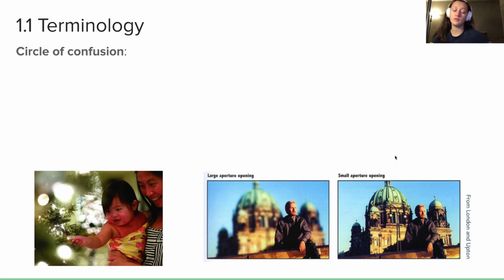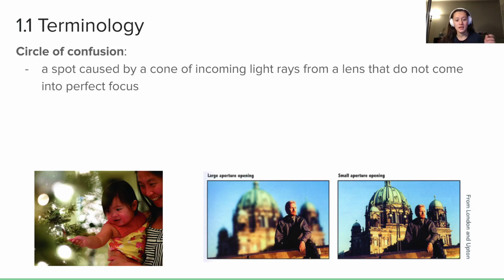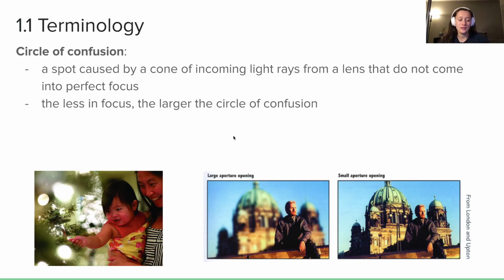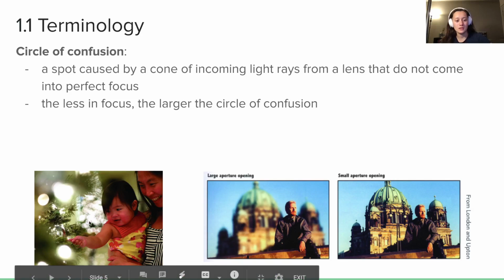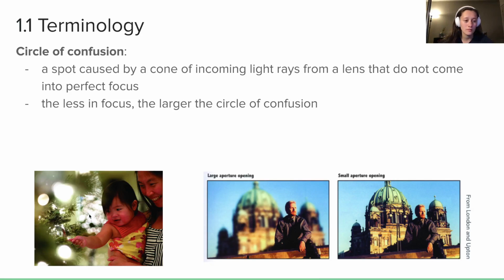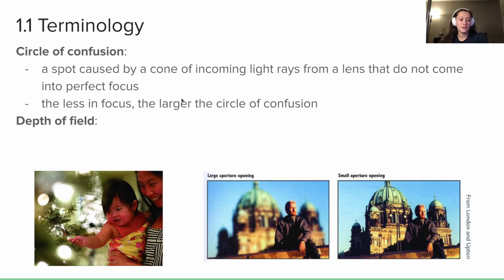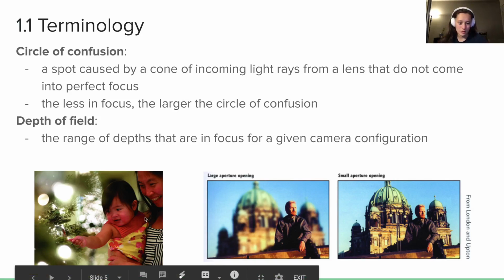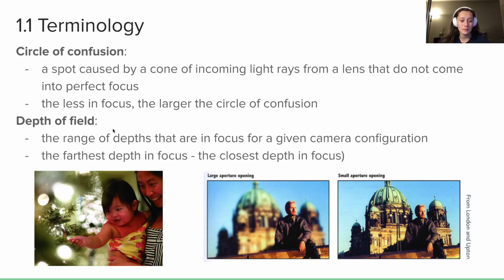Discussion 8: Terminology Part 2